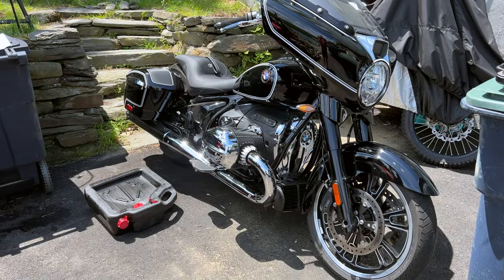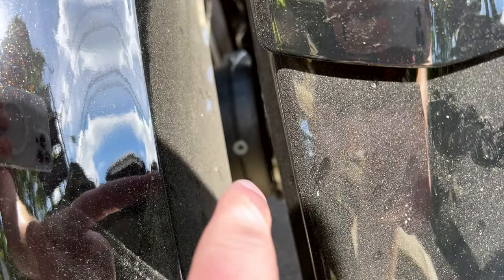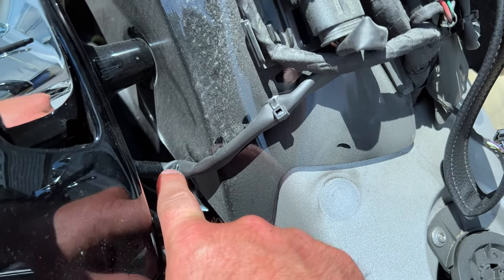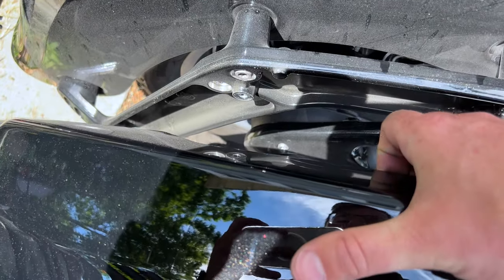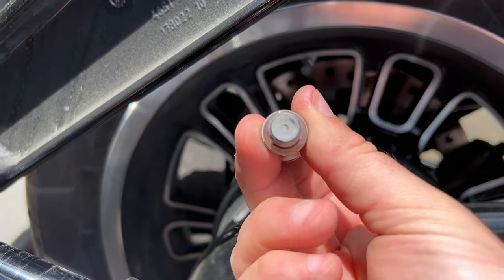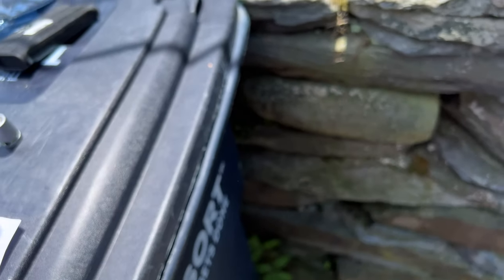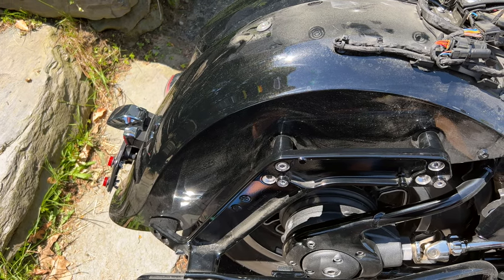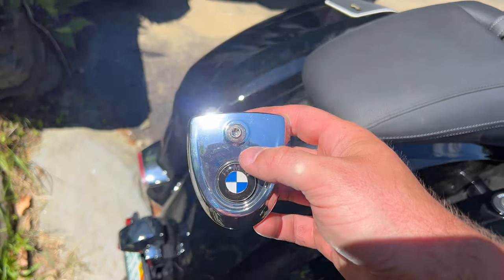How-To: BMW R18 Final Drive Service Guide (Bagger, TransContinental, Classic)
Fill Plug - 20Nm
Drain Plug - 25Nm
Saddle Bags - 19Nm
Seat Bolt - 8Nm

BMW Syringe - 342551
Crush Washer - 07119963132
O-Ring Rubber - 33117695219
Hypoid Axle Oil G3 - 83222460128